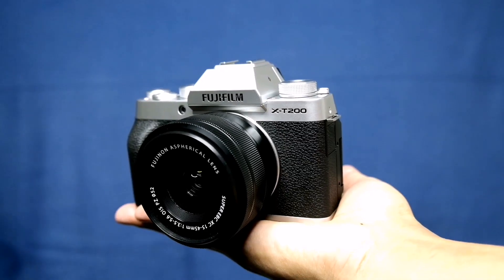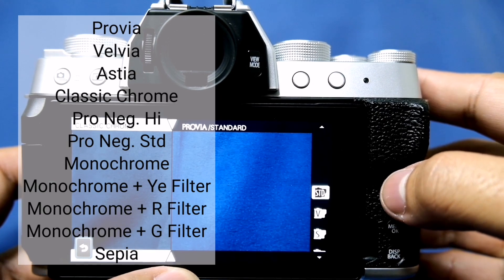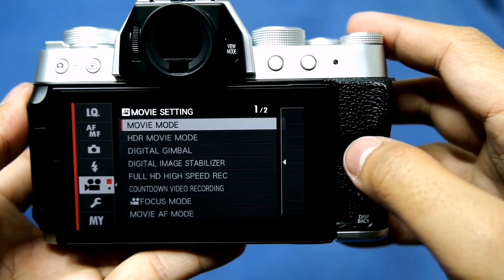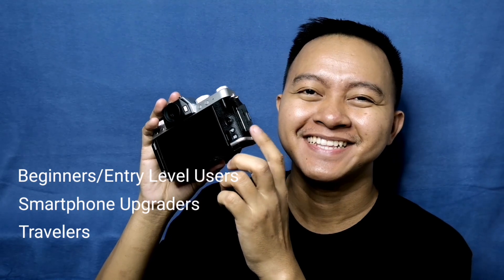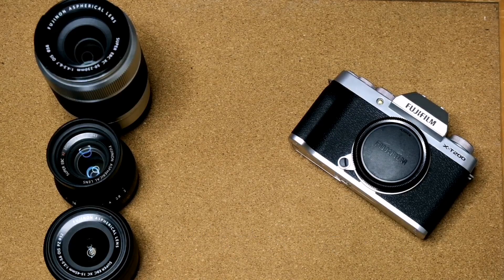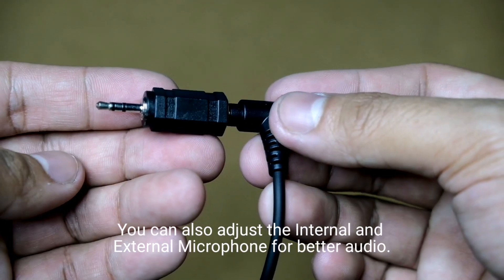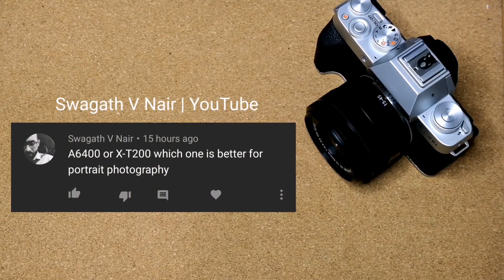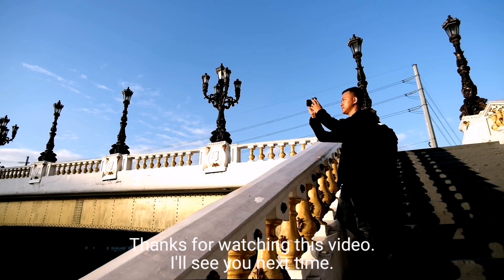Fujifilm X-T200 | Is this the camera for you? | Q&A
Is this the camera for you?

On this video I'll discuss the pros and cons of this camera. I also talk about the major video improvements and answer some of the questions from my FB, IG and YT.

Share your thoughts on this camera on the comment section down below!

Welcome to my Passion Project 😍

Hello, my name is Louie Silva
from Manila, Philippines 🇵🇭

I've been into photography since November of 2017. My first mirrorless camera is Fujifilm X-A10 and I still have it with me 💖

I love shooting sunset, sunrise, travels,
a little bit of streets and portraits as well.

Instagram.com/louiecsilva

Gears used:
Fujifilm X-T30
Fujifilm X-T200
Fujifilm X-T100
XC 15-45mm
XF 35mm F2